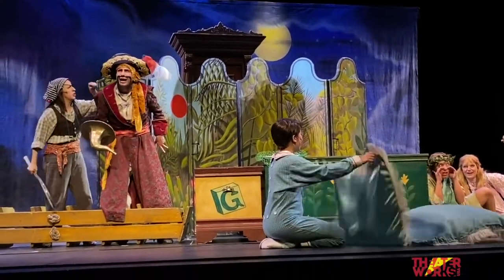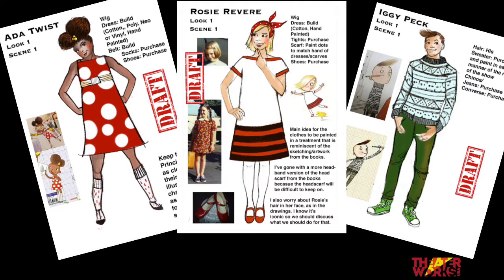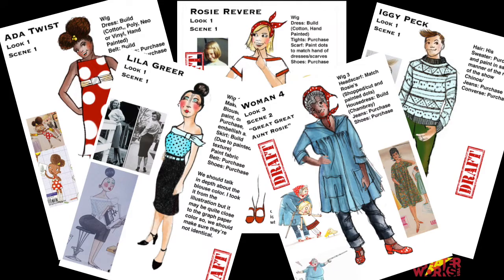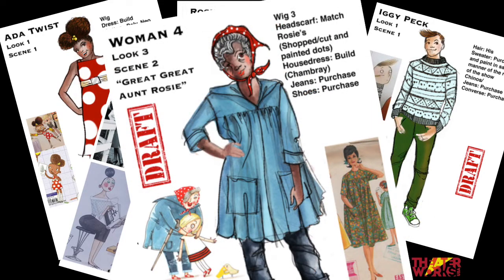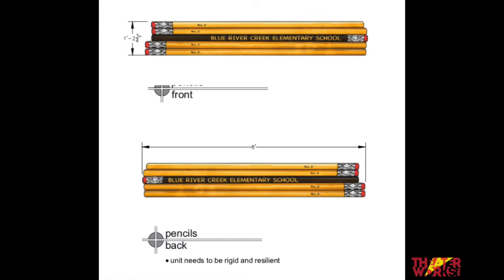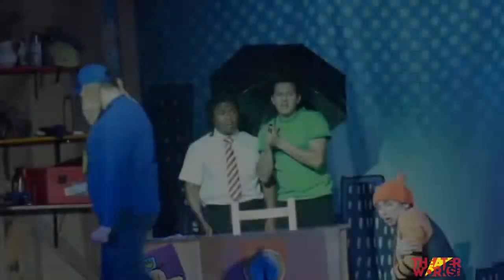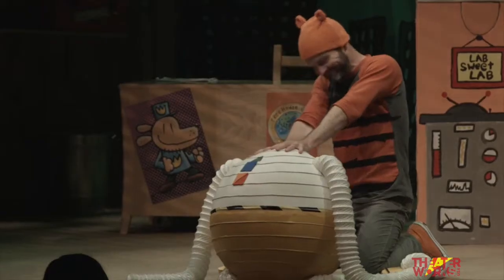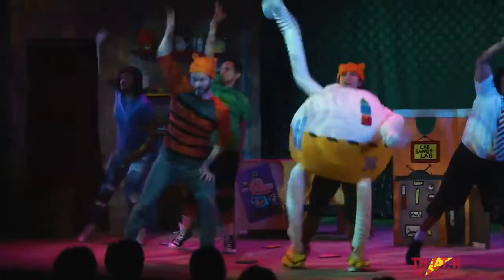How Theater Works!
An introduction to the process of theatermaking.

This instructional video includes an overview of the elements of story and the stage and how we use them to create plays and musicals for the theater.